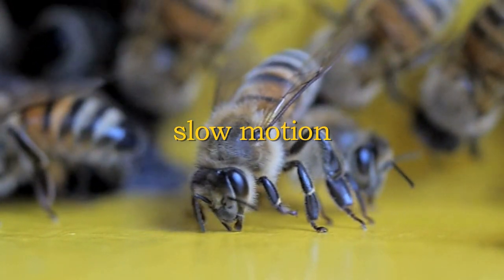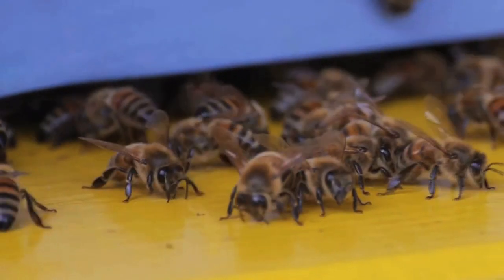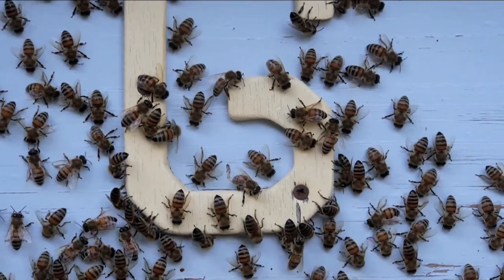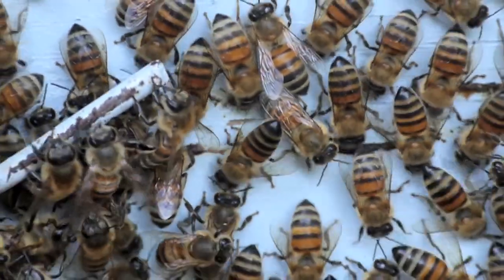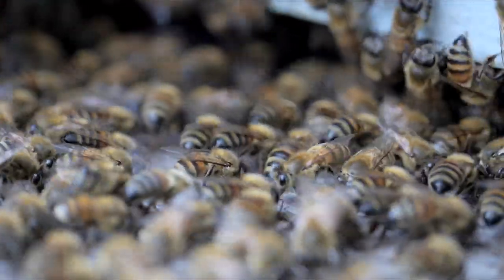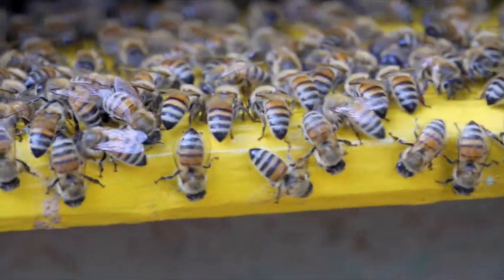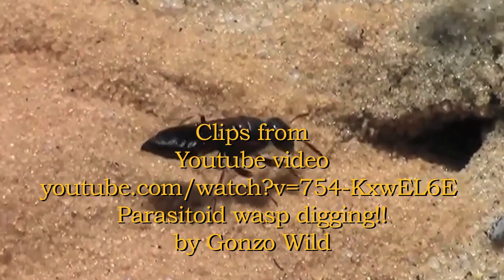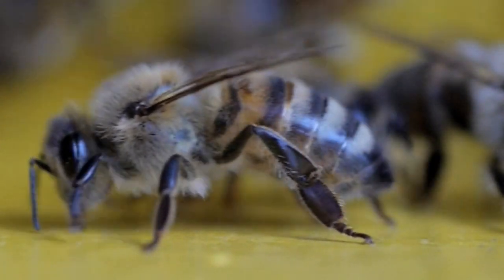WASHBOARDING, il mistero delle api che dondolano